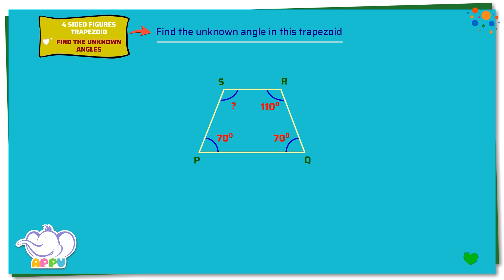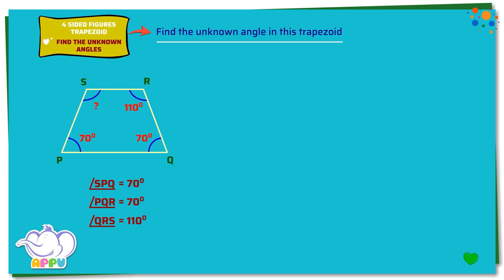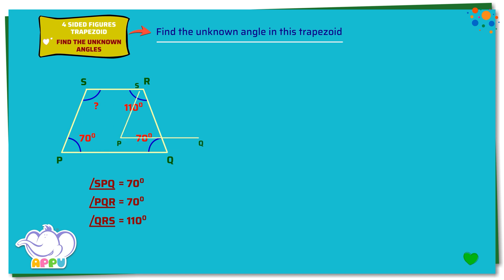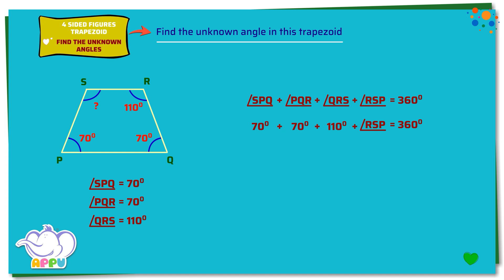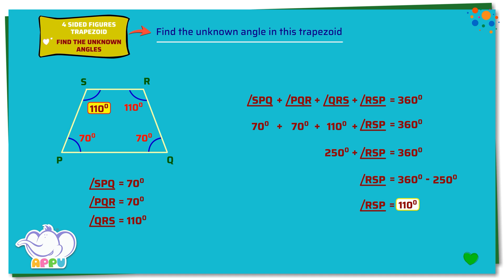G6 - Module 22 - Exercise 1 - Find the unknown angles | Appu Series | Grade 6 Math Learning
Put on your thinking cap and join Appu and Tiger as they guide you through uncovering the mystery of unknown angles in a trapezoid. Sharpen your problem-solving skills and let’s crack the code of trapezoids together!